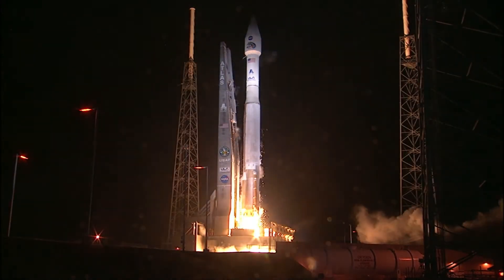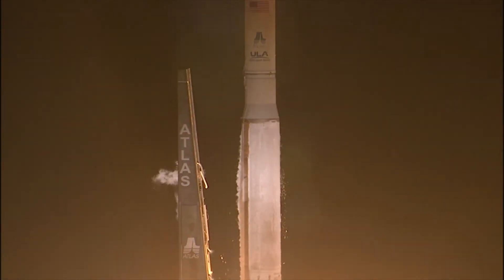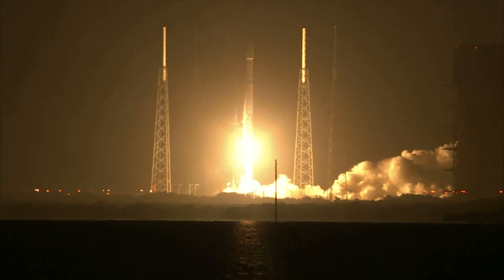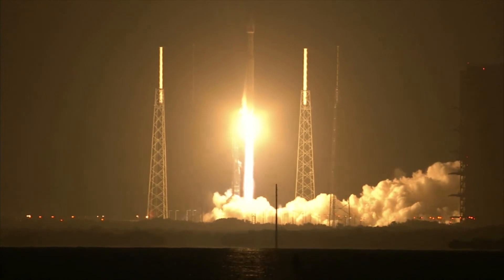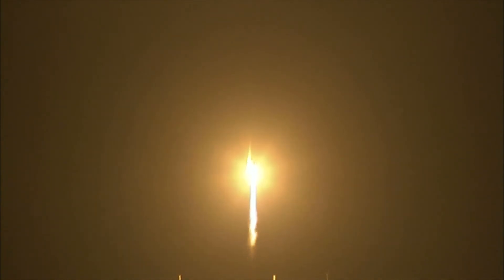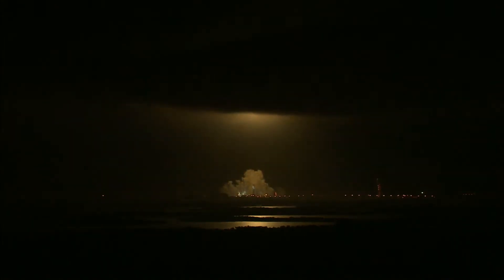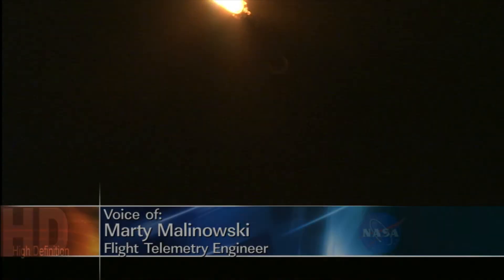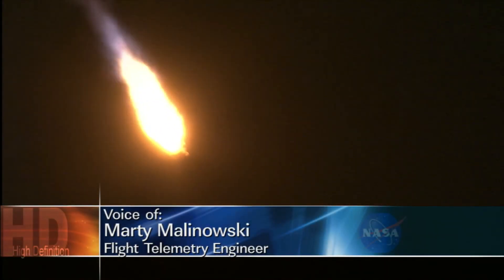NASA LAUNCH | Radiation Belt Storm Probes Launch | August 2012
Background:
Radiation Belt Storm Probes Launch

The Radiation Belt Storm Probes mission lifts off from Cape Canaveral Air Force Station in Florida on Thursday, Aug. 30, 2012, beginning a mission to study Earth's radiation belts.